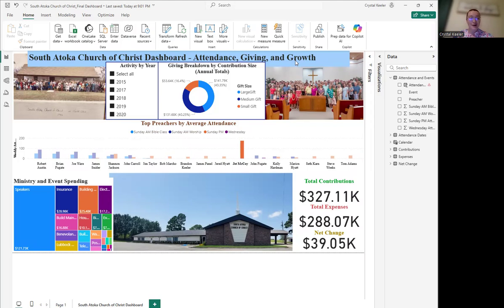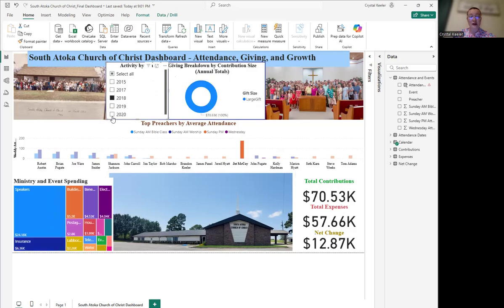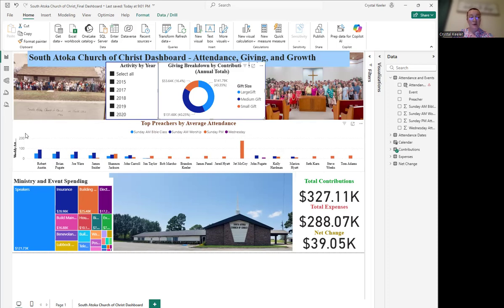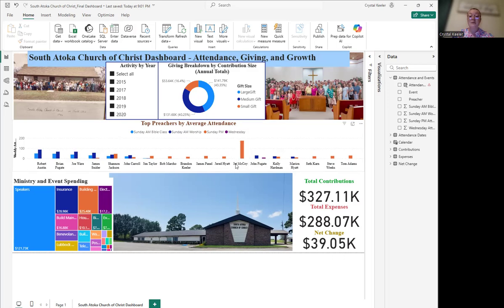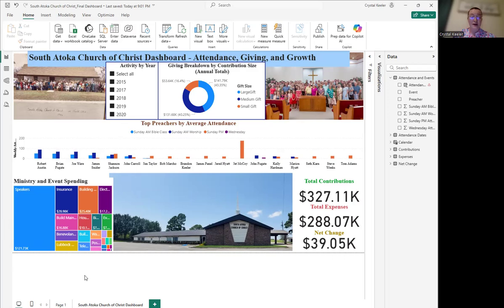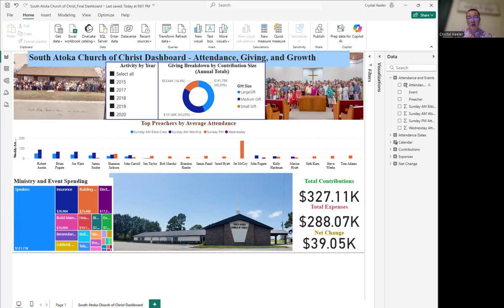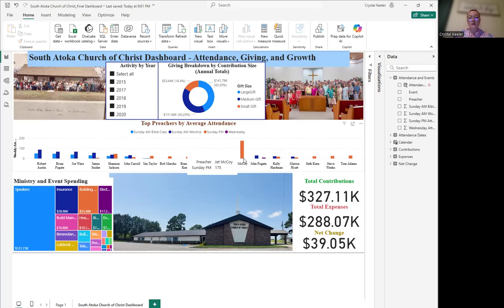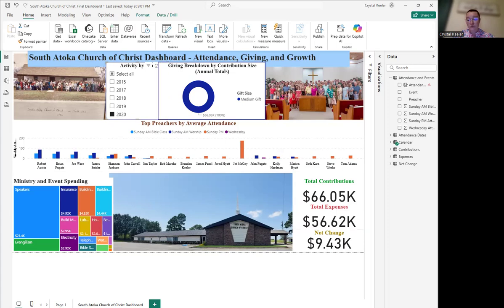Crystal Keeler_PowerBI Dashboard Final Presentation_Management of Information Tech_Brandi Peace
Final Project on South Atoka Church of Christ of my Power BI Dashboard. This is for my Summer 2025 college class of Management of Information Tech (MIS-5013-Z012) by Professor Brandi Peace.